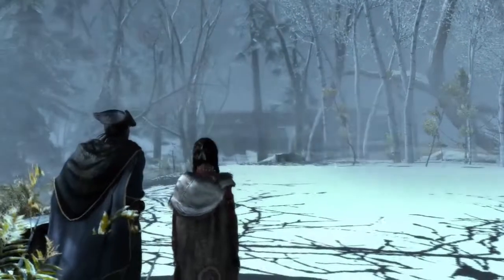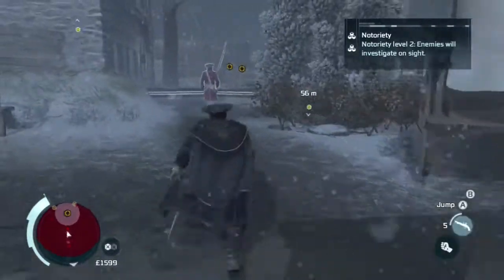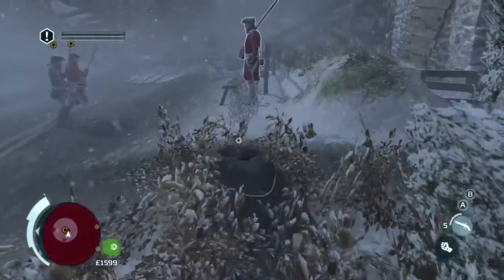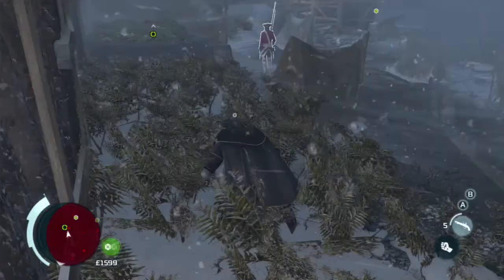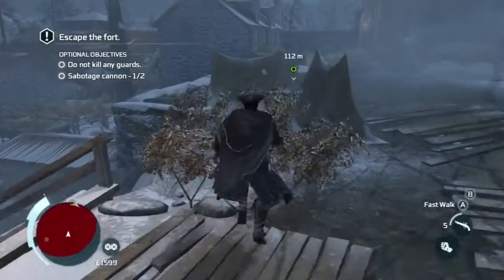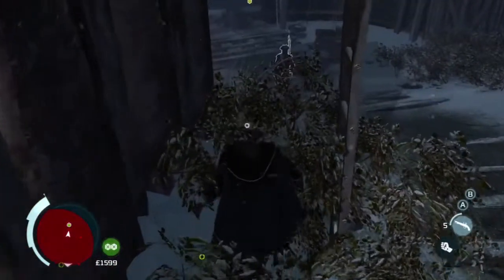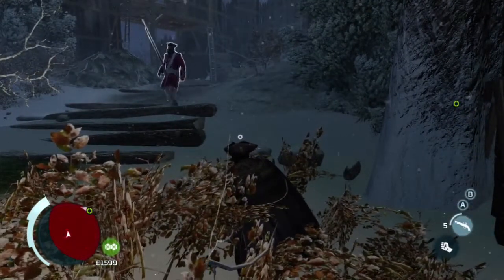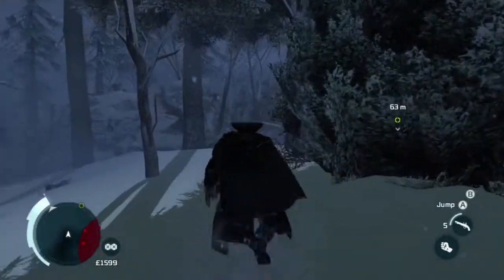AC3 - Full Sync Walkthrough - Execution is Everything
Here's how to get a 100% Full Synchronization on the "Execution is Everything" Mission is Assassin's Creed 3.